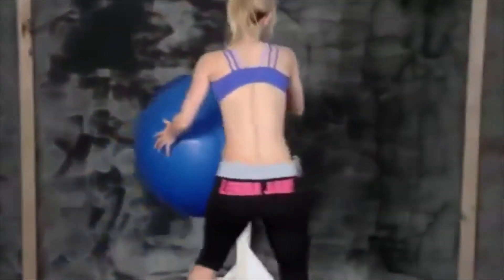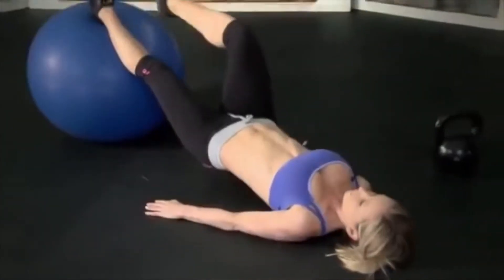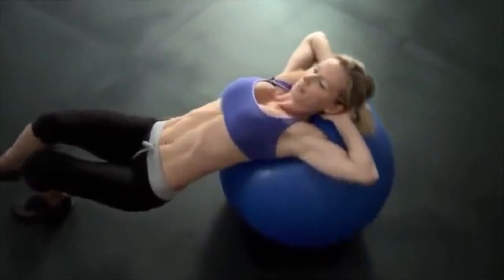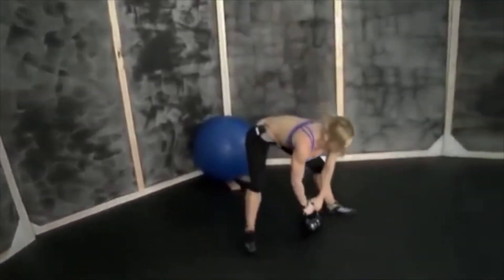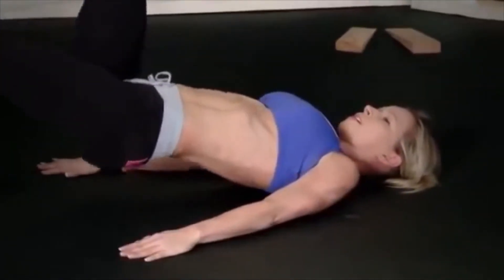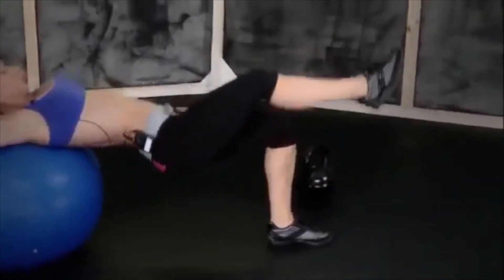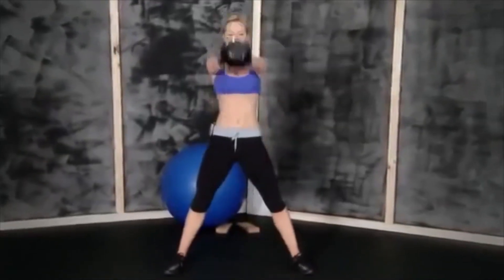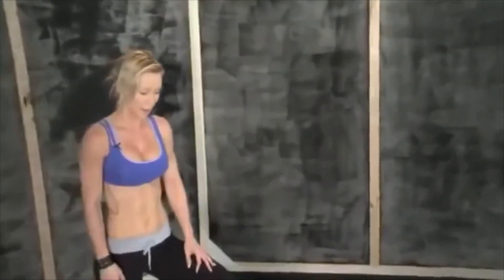Big Glutes B%%ty Gains 💪💪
🌿 MY CHANNEL   @Gym Pains and No Gains